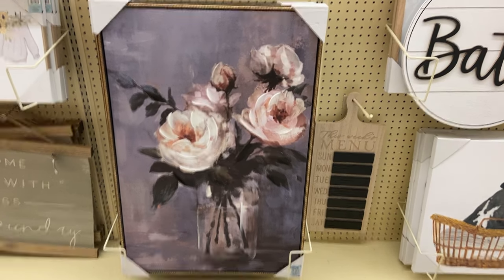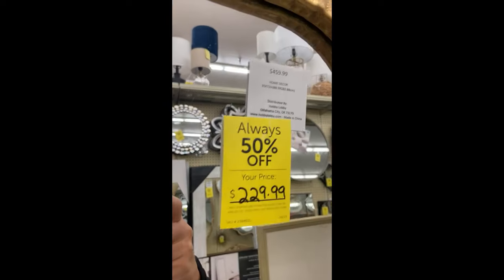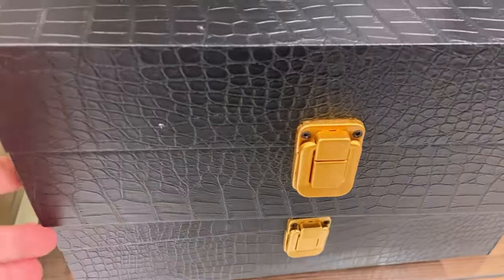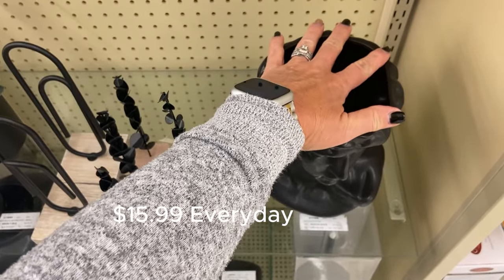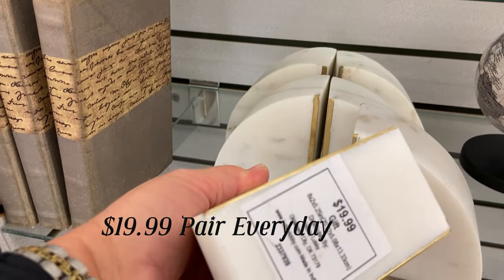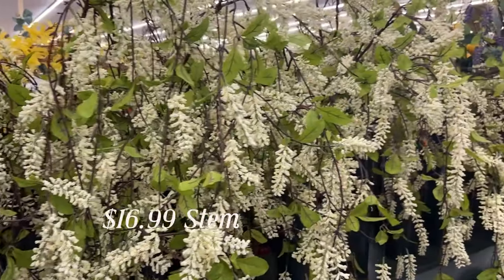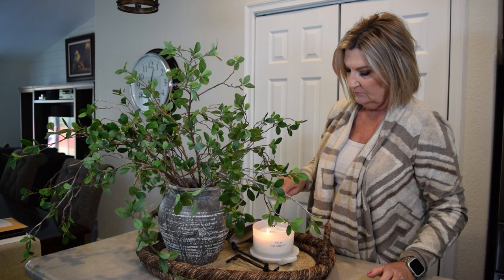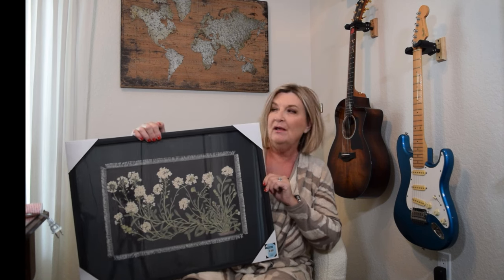HOBBY LOBBY NEW COLLECTION ||SHOP WITH ME || 2024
Hi friend! Let's take a trip to Hobby Lobby to check out some of their new Gift Collection. These pieces are very affordable, spot on for 2024 design trends, and allow you to elevate your home on a budget!  Then we'll head back home to style some of the items I purchased.  Let's head out for some decorating inspiration!

X- Angel